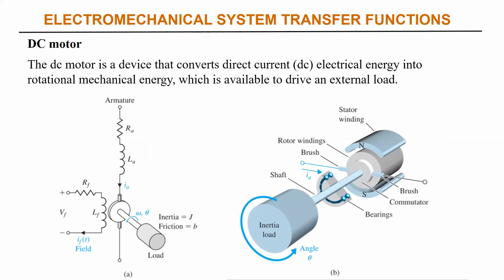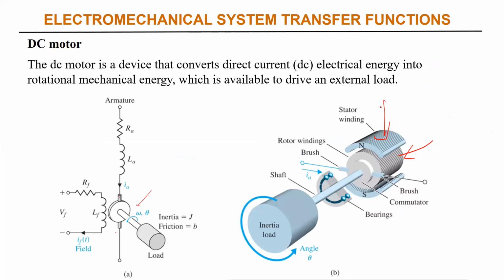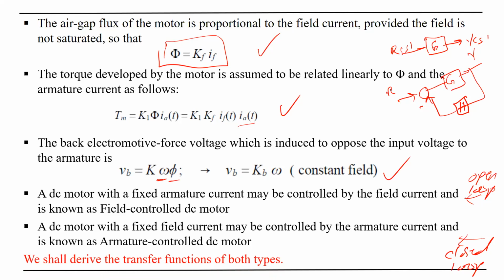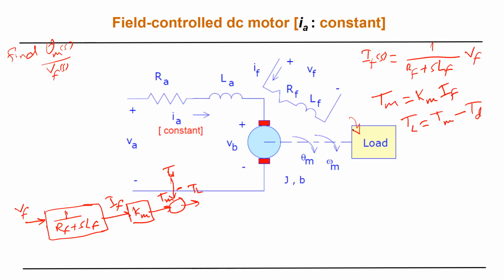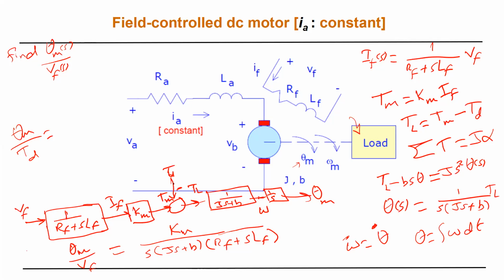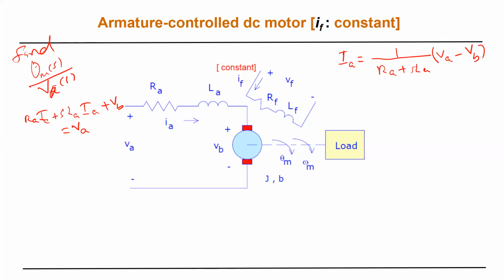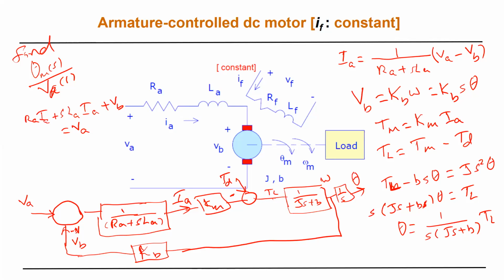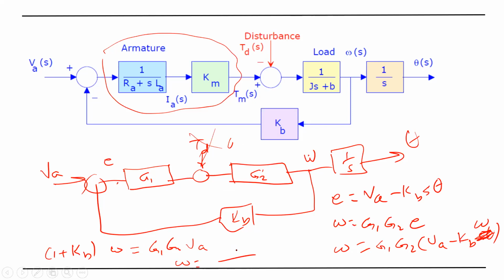EE380 Lec 5